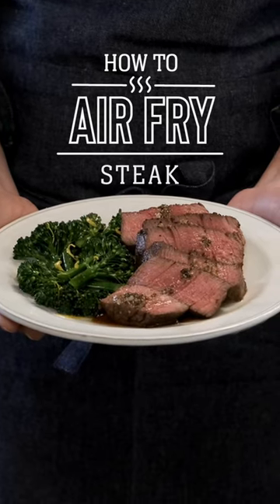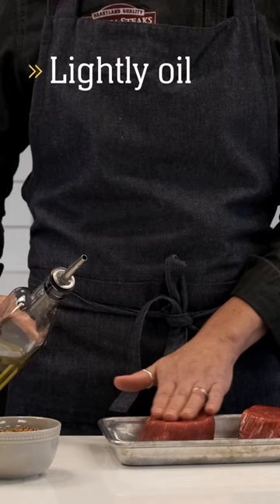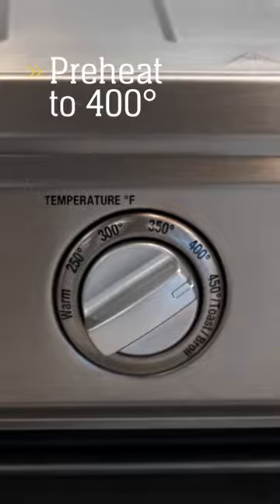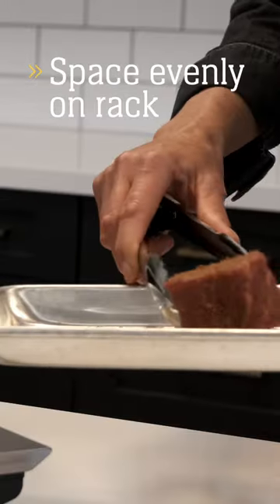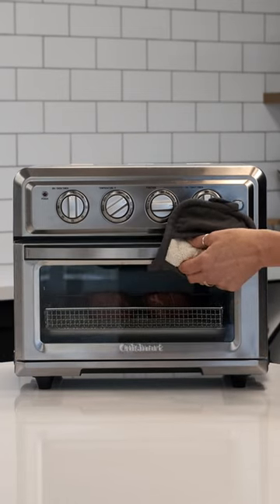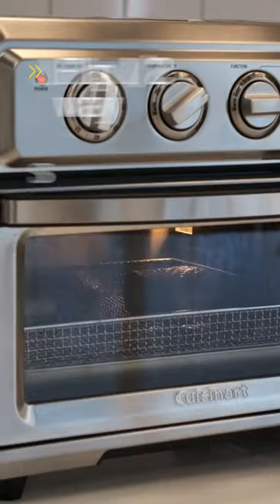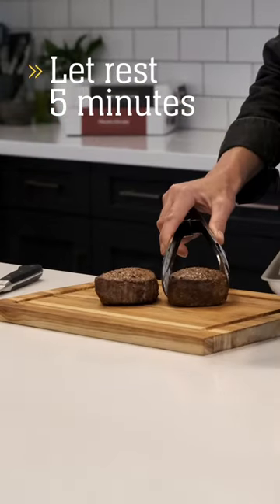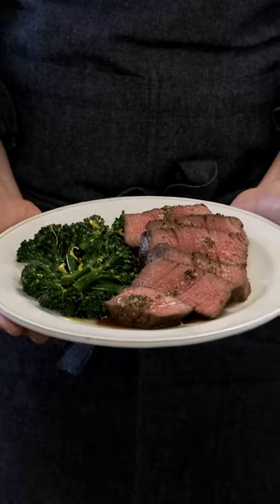How to Cook Steak in the Air Fryer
Cooking steak in the air fryer is incredibly simple and gives your steak a nice, brown crust on the outside and tender, juicy perfection on the inside. It’s the perfect way to cook a steak for an easy date night dinner or quick weeknight meal.

1. Thaw steak completely.
2. Preheat air fryer to 400°F.
3. Lightly oil and season steak.
4. Place steaks in air fryer leaving 1" between portion.
5. Cook to desired doneness and remove from air fryer 5°F below final desired temperature.
6. Rest steak 5 minutes.